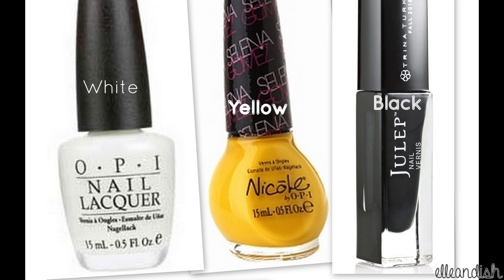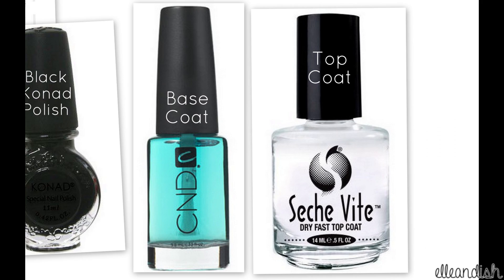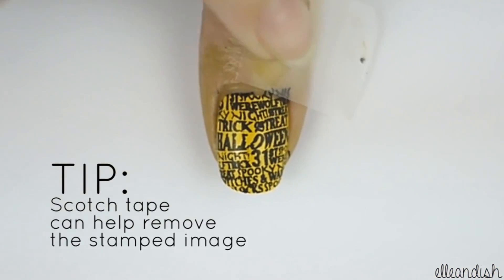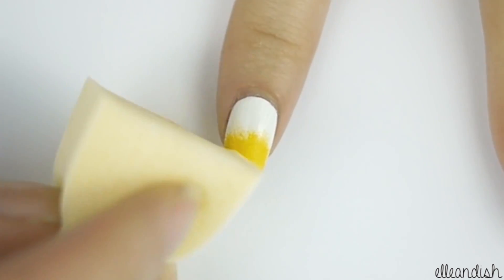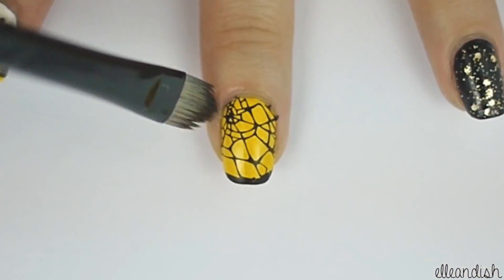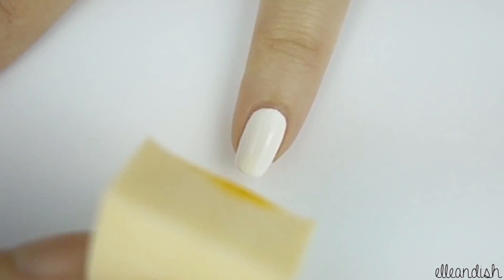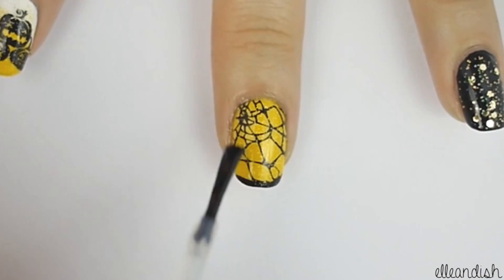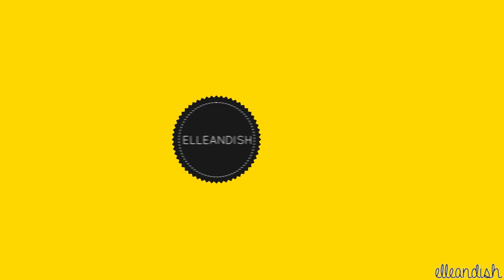Halloween Nails (Konad Stamping)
A Halloween stamping nail tutorial!  I've done 2 freehand Halloween tutorials this month too.  If you don't have stamps, you can DIY these designs with a fine nail art brush, or check out the links below if you are thinking about buying some for yourself.   :D

★ Materials:
OPI Alpine Snow (white)
Nicole by OPI Hit The Lights (yellow)
China Glaze Fairy Dust (fine glitter)
Black Konad Stamping Polish (IMHO the best black polish for stamping vs drugstore)
Makeup sponges

Konad Stamper & Scraper set (USA)

Bundle Monster Holiday set, Plates 06,07,08 (Amazon, USA)

Zoya Remove Nail Polish Remover
Synthetic Brush for cleanup
CND Stickey Basecoat
Seche Vite Topcoat

Software used for every video:
Adobe Photoshop
Picasa 3.9

FTC:  OPI & Nicole by OPI Polish c/o OPI.  Stamping plate set c/o Bundle Monster. Everything else was paid for with my own money.  I was not paid to make this video.